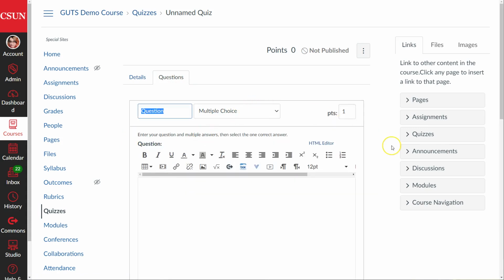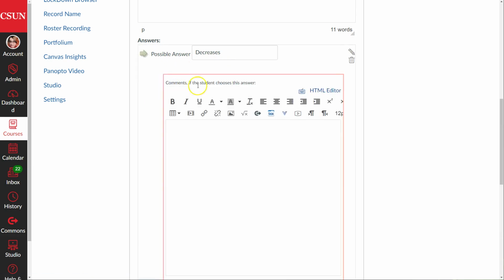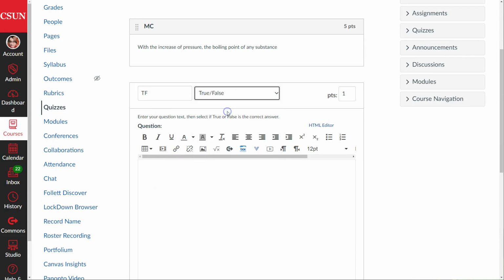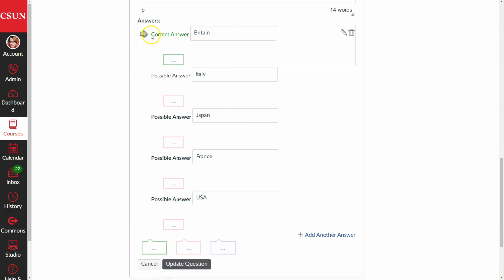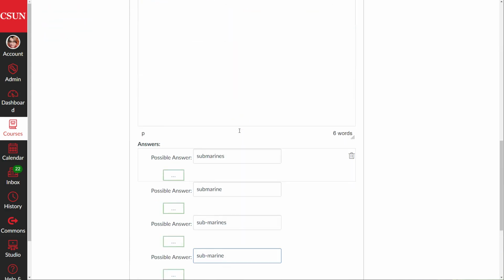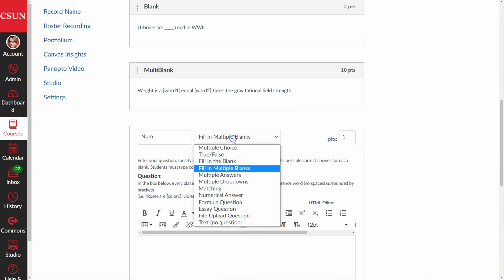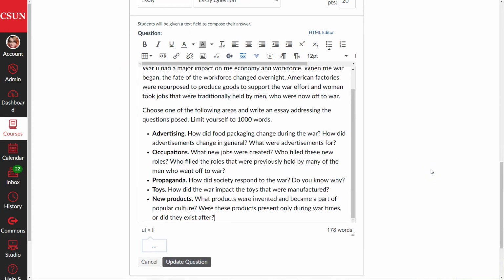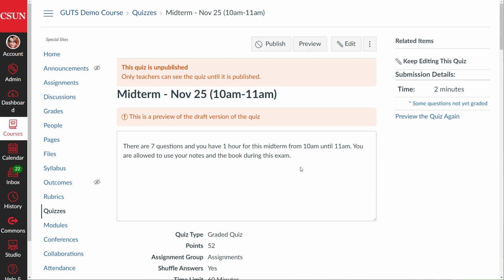CSUN Quiz Question types you can create in Canvas